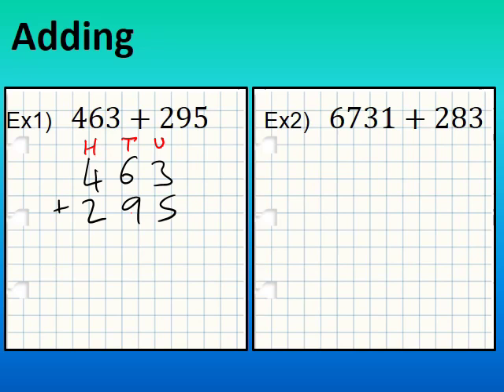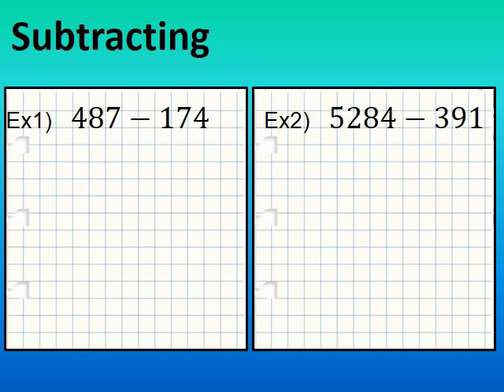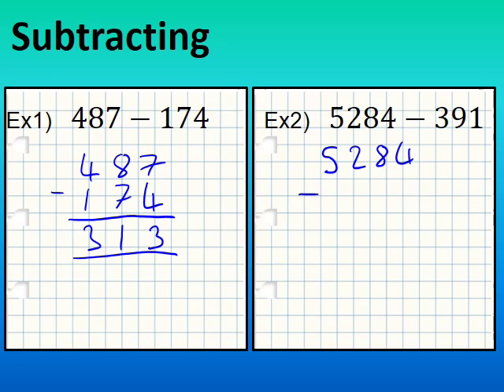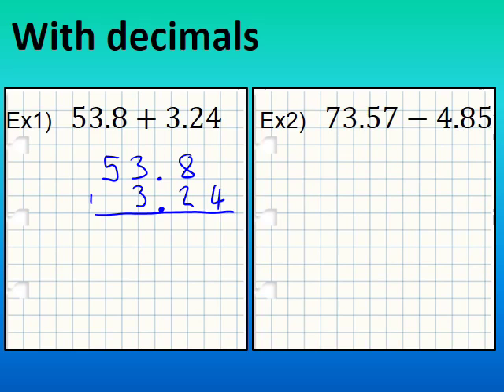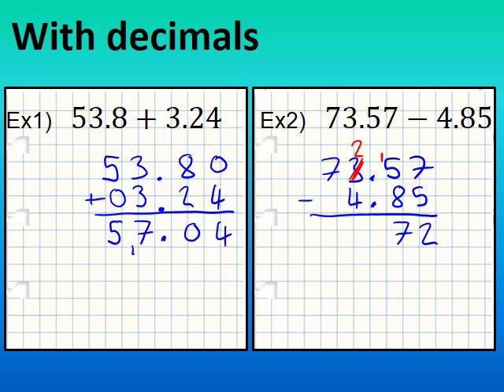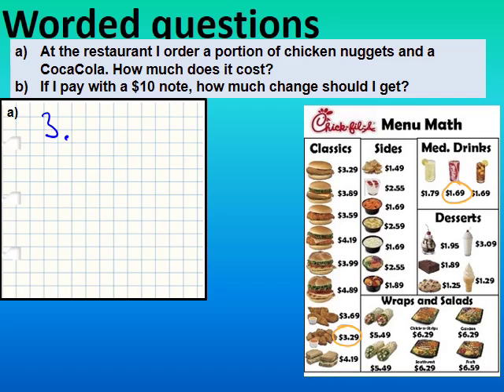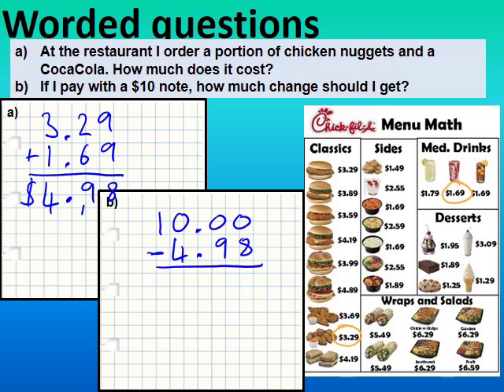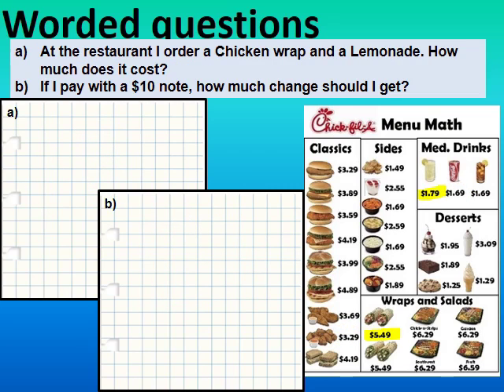3 2 Addition and subtraction